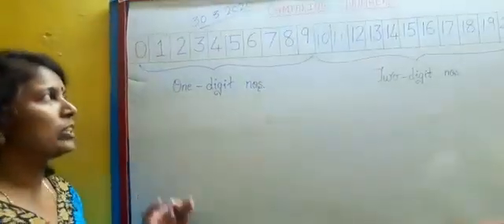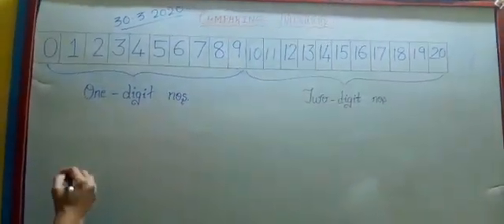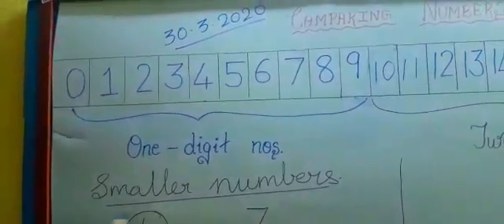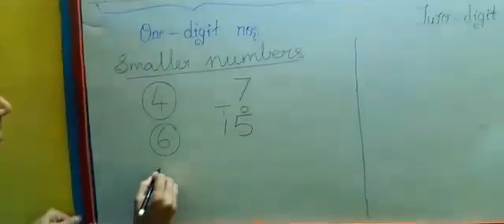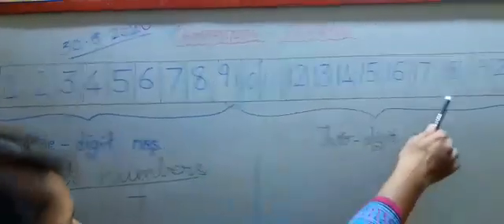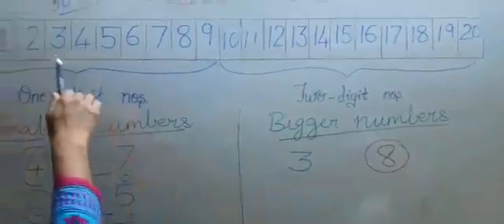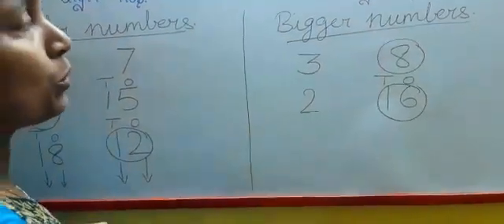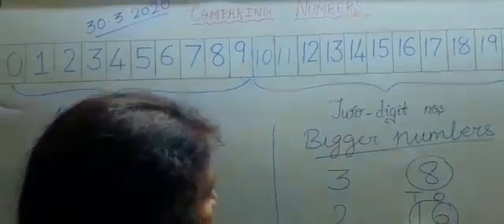Comparing numbers Class 1#kindergarten class 2 smaller number bigger number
Learn to compare numbers from 1 to 20.. finding out smaller numbers and bigger numbers